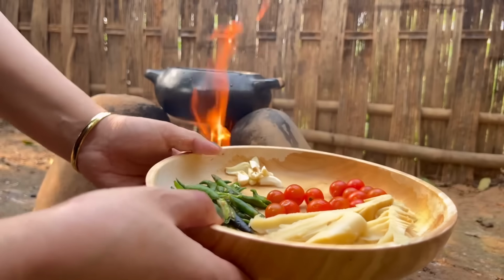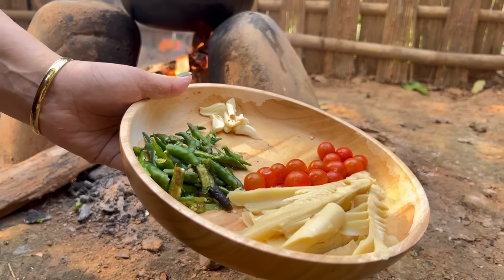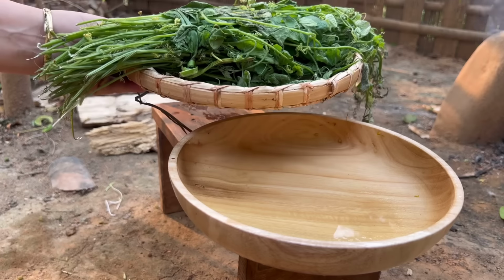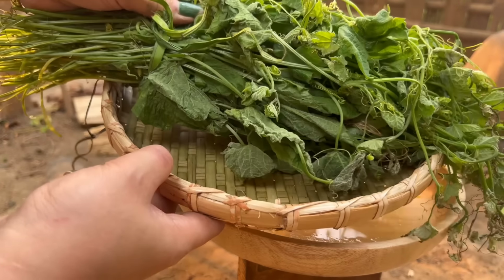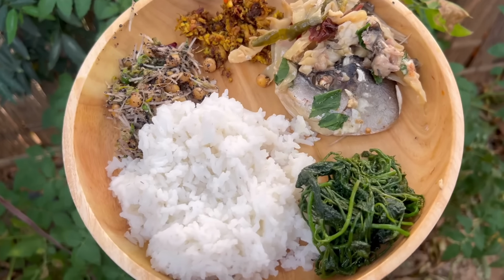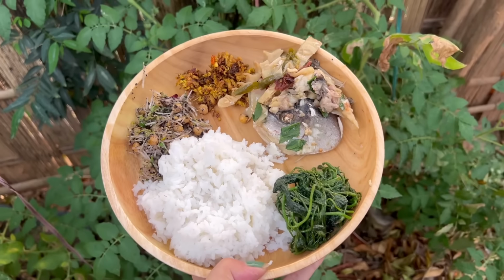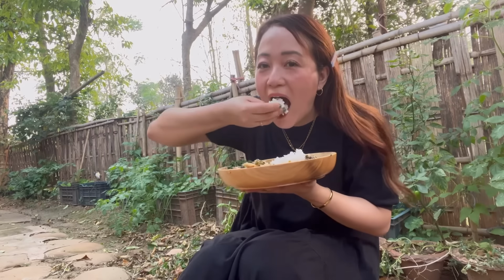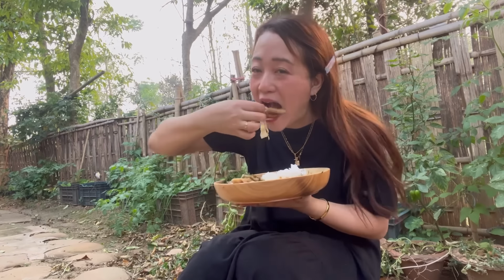Another day in my life| Ep 9| Cooking Ao Naga style fish curry in bamboo shoot|Naga indigenous food